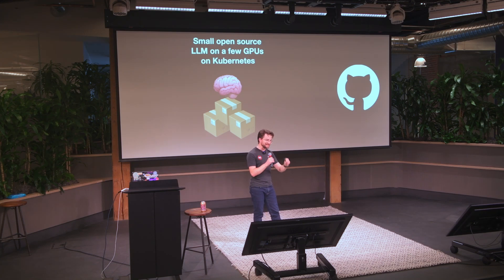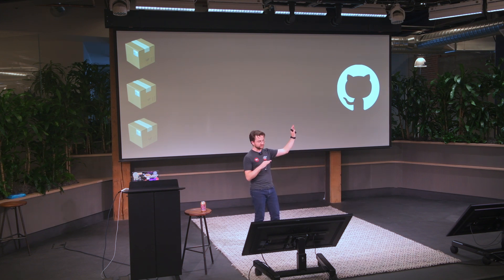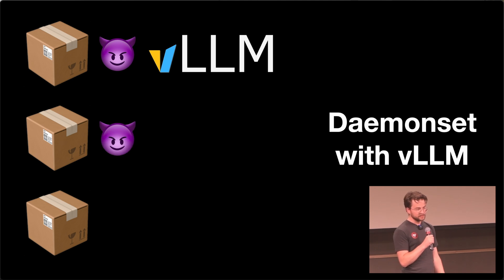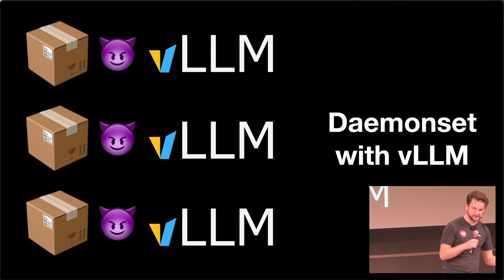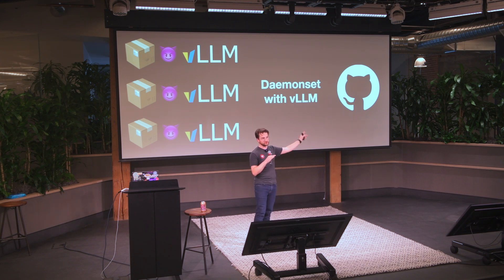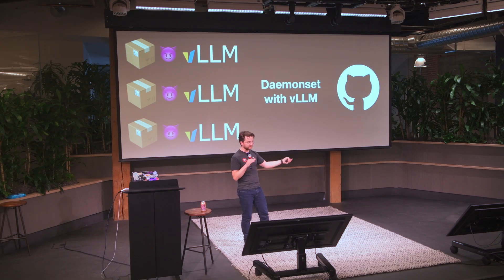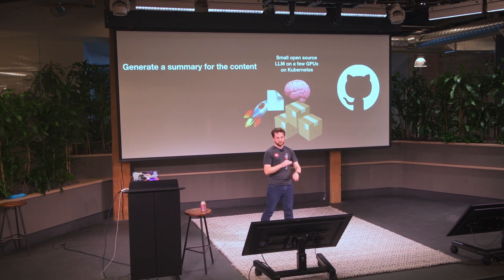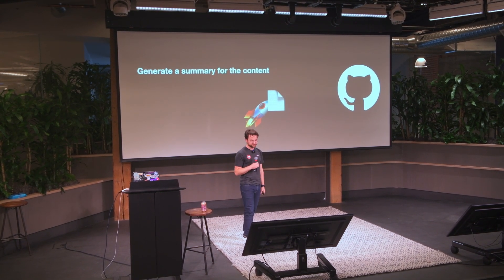How we optimized AI cost using vLLM and k8s (Clip)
OpenSauced removes the pain of finding projects to contribute to. We are now working with companies to share the secret sauce to building engineering teams on through open-source.